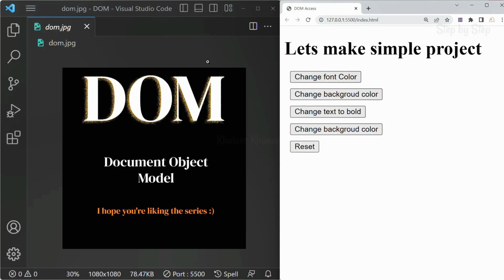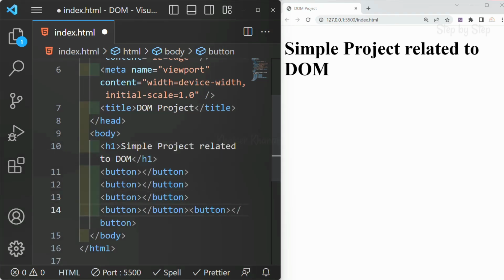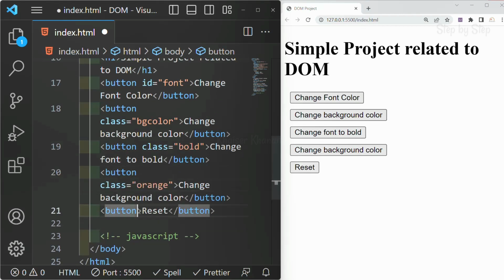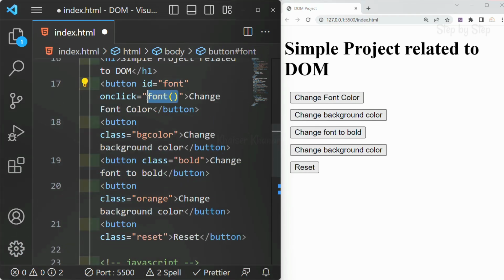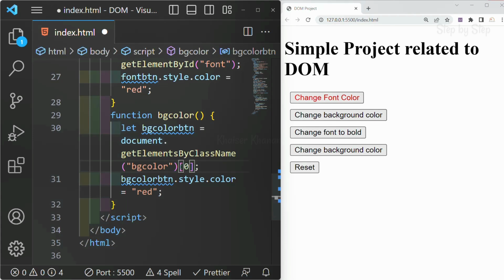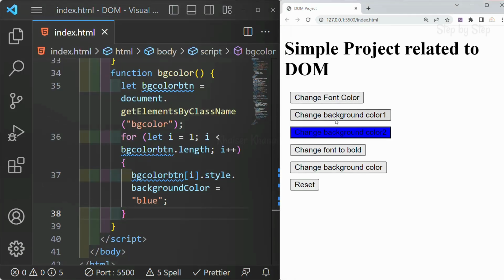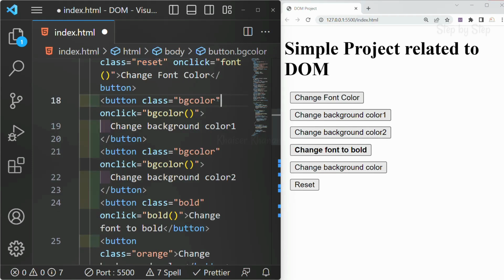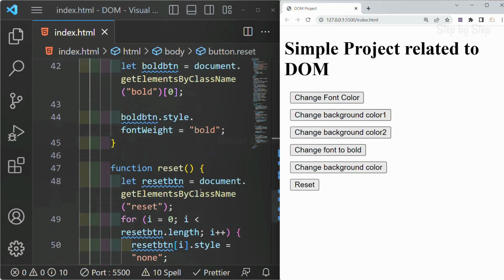JavaScript Project using DOM API methods - 18 || JavaScript Tutorial for Beginners - 88